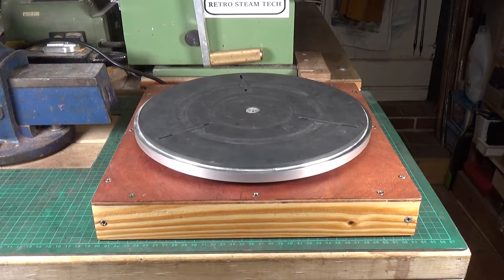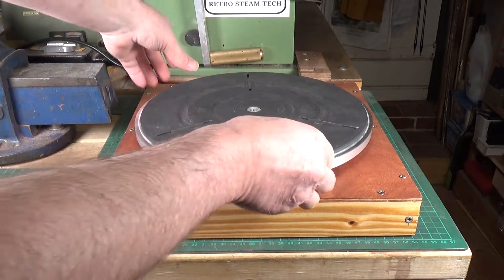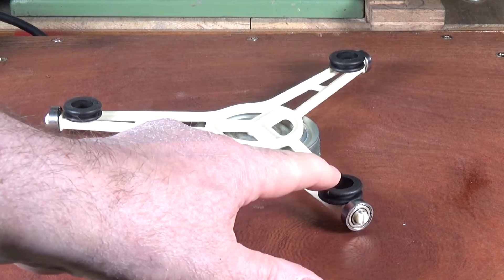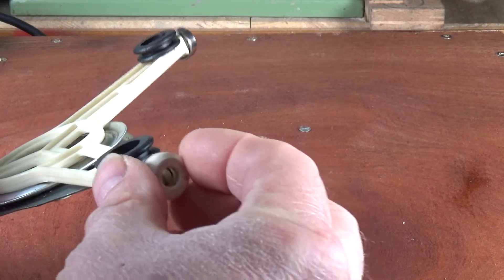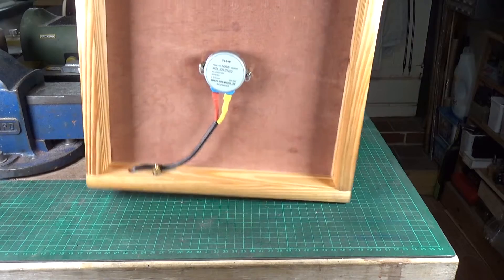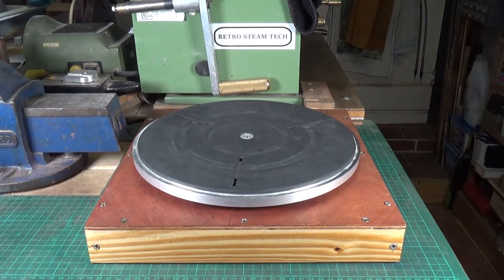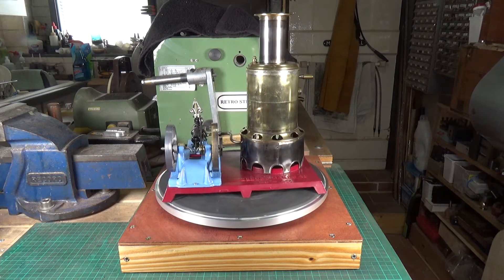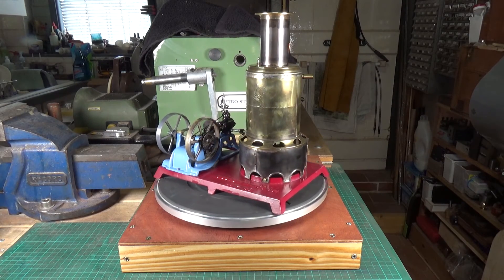Simple Motorised Turntable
A simple motorised turntable inspired by one Mr Pete constructed from an old microwave oven.